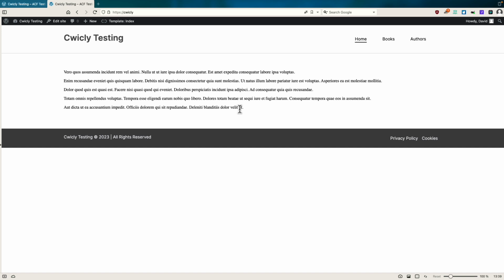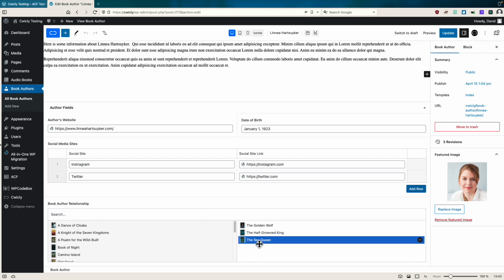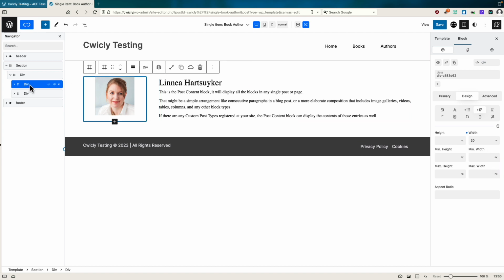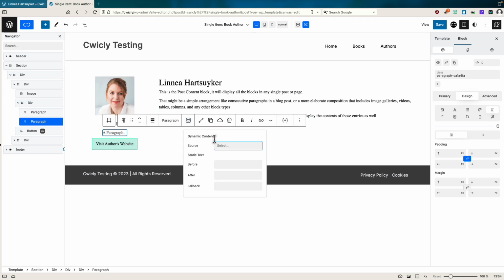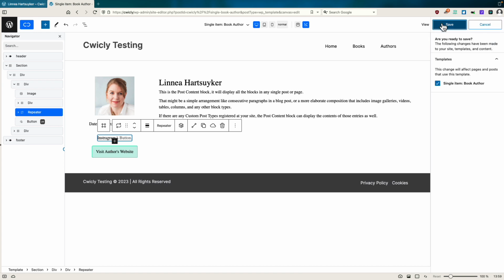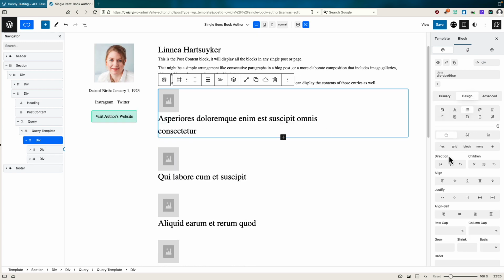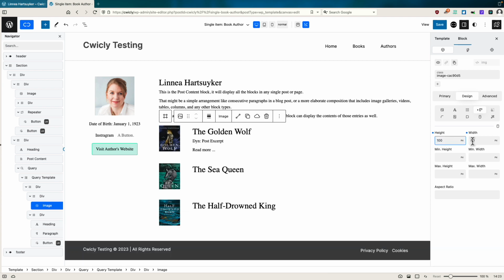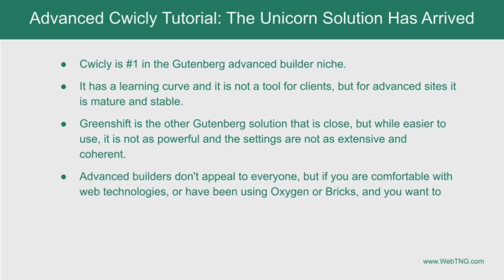Advanced Cwicly Tutorial: The Unicorn Solution Has Arrived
We keep waiting for the perfect WordPress builder.  While nothing is perfect, Cwicly has evolved into the most flexible and powerful option for working with dynamic data in the Site Editor.  In this video I show two advanced features, building a template using an ACF Repeater field and adding data from a related Custom Post Type.

I've used Cwicly on a couple of sites now and am very happy with it.